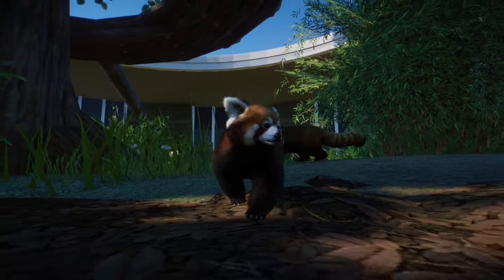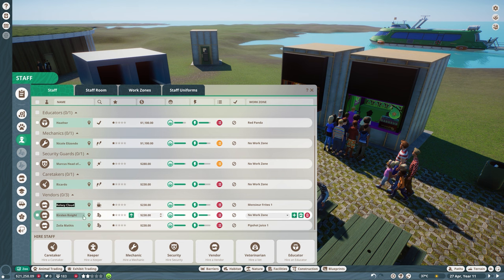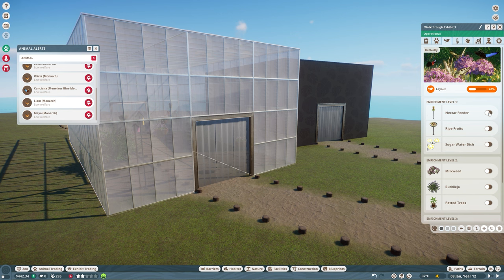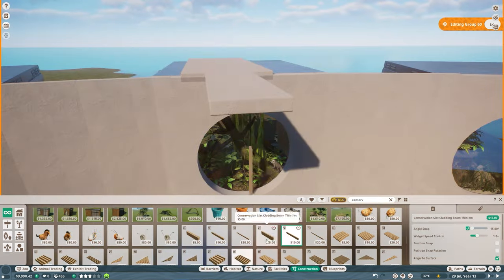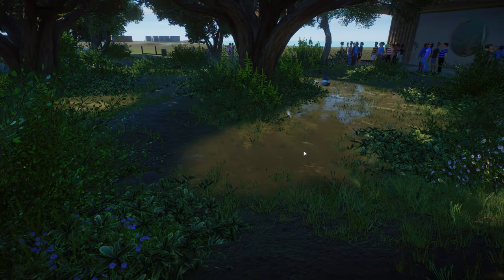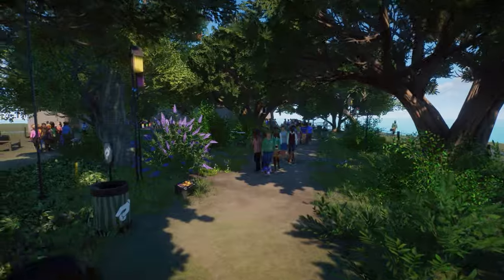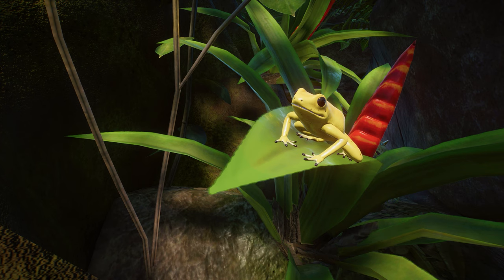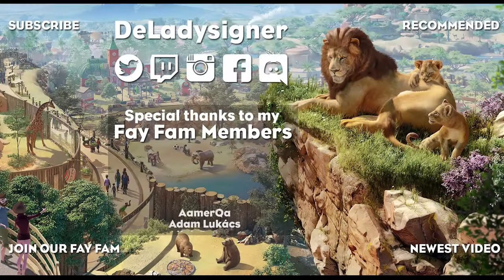Building an Eco Friendly Butterfly Conservation Garden | Ep. 2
Planet Zoo Eco Island Park | Building a Butterfly Conservation Walkthrough Exhibit Garden, Exhibits & Mini Solar Panels in our Modern Eco Zoo Island Park Planet Zoo Gameplay & Let's Play Series | Join me now in Episode 2 of our Planet Zoo Eco Island Park in Sandbox Diorama mode with Franchise Mode settings! In this new Eco-Friendly Modern Zoo Let's Play video, we add Butterflies (Monarch & Blue Morpho), and several Endangered & Critically Endangered Exhibit Animals. We also found Animals that were already inhabiting the Island! We focus on Green Energy and Eco-friendly Buildings and Solutions on a Tropical Island close to Africa. We will focus more on taking care of our animals (they all have a background story), bonding with them, and reintroducing (releasing) their offspring into the wild.

00:00 Eco (Friendly) Island Park Zoo Intro
00:16 Naming our Red Panda
00:49 Better Food
01:17 Thirsty Red Pandas
03:08 Contraceptives
03:47 Naming our Staff
05:17 Staff Healthcare
05:38 Training our Staff
06:10 Zoo Expanding Plans
06:44 Butterflies
07:52 Exhibit Animals
08:13 Garden Layout
09:09 Walkthrough Exhibits
10:54 More Electricity
11:17 Donation Boxes, Bins & Benches
11:57 A New Keeper
12:54 Decorating the Exhibits
14:57 Mini Solar Panels
15:34 Change of Plans!
17:32 Introducing our New Animals!
20:02 Stressed Animals
20:39 Checking the Keeper
21:13 Adding Staff Buildings
21:45 The Invisible Fence!
22:04 Edit Work Zone
22:29 They Grow Up So Fast!
23:24 Butterfly Garden
24:47 How We Manage Population
25:41 A New Educator & Animal Talks
27:47 Golden Poison Frog
28:24 Goliath Frog
28:54 Lesser Antillean Iguana
29:28 Axolotl
30:21 Lehmann's Poison Frog
30:54 Exhibits Animal Talking Points
31:06 Water Treatment
31:39 Conservation Education
32:05 Names for the Upcoming Baby Boom!